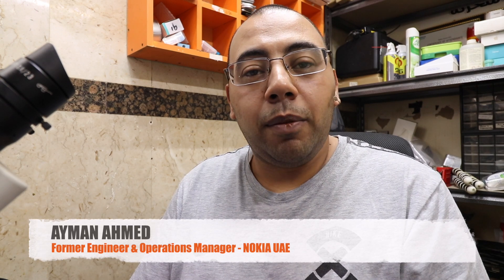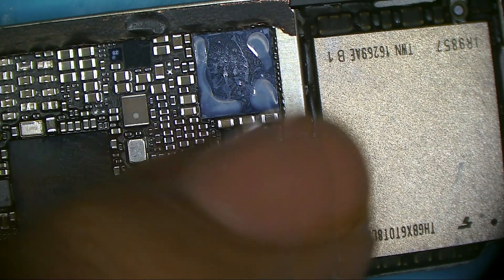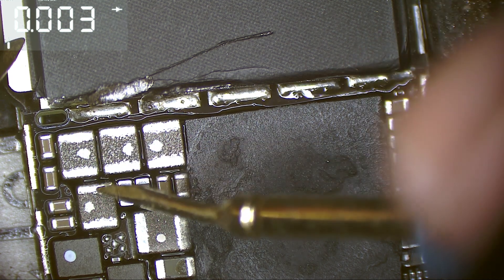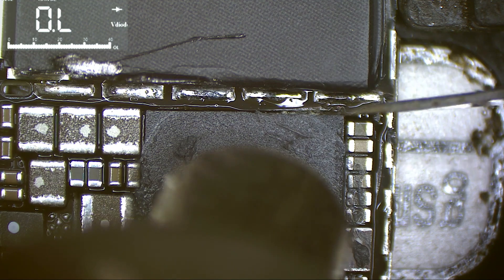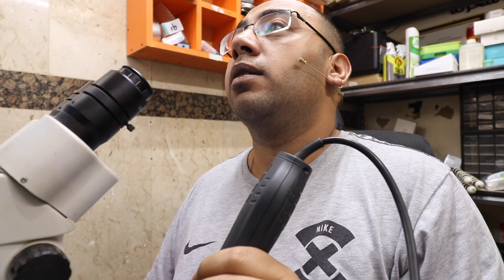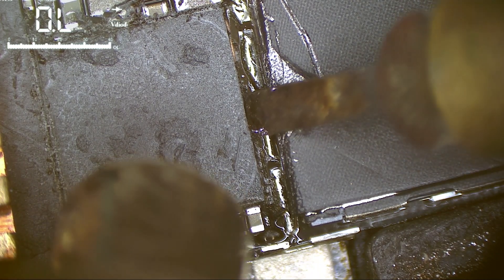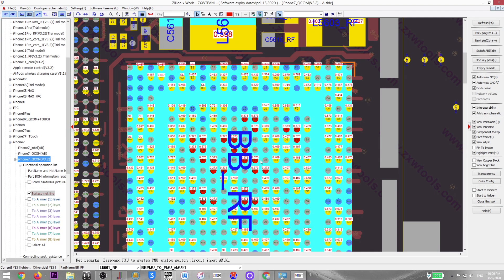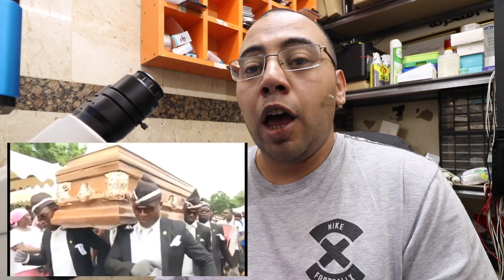iPhone 7 Keep Searching For Network Without SIM | How to Troubleshoot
Got an iPhone 7 keep searching for network without sim and then shows you No Service ? this is very common problem in iPhone 7 caused by "Baseband" chip, in this tutorial i show you how to troubleshoot iPhone 7 Qualcomm baseband with searching no service problem.

when iPhone 7 searching after audio ic repair that is also is very common but this is not our case here but it is same steps to troubleshoot and repair

Time Stamps
0:00 How to fix iPhone 7 Searching for network
00:20 Showing the iPhone 7 keep searching for network without sim problem
00:45 Explaining iPhone 7 searching after audio ic Problem & Audio IC symptoms
02:07 How to troubleshoot iPhone 7
03:28 how to remove baseband iphone 7